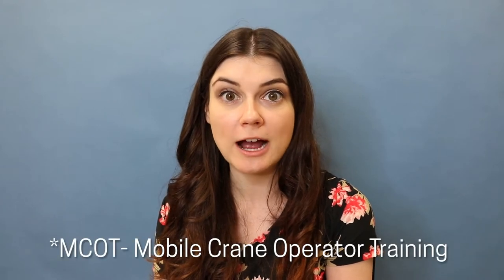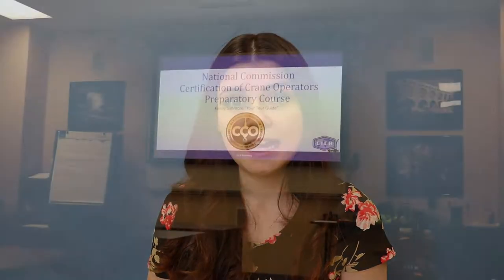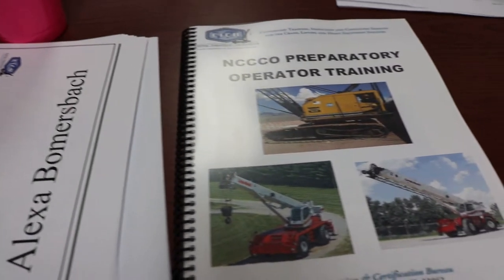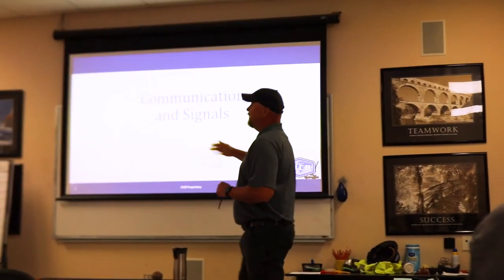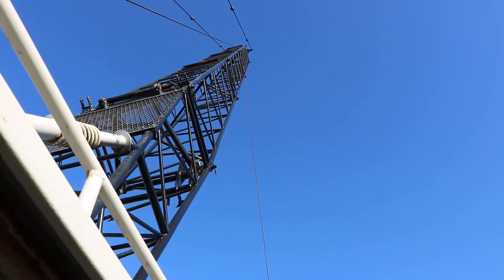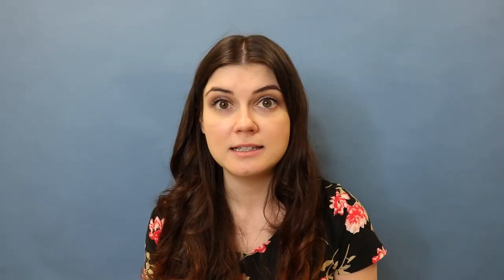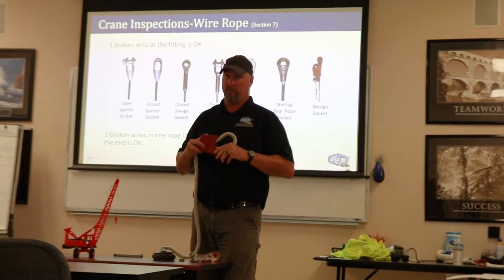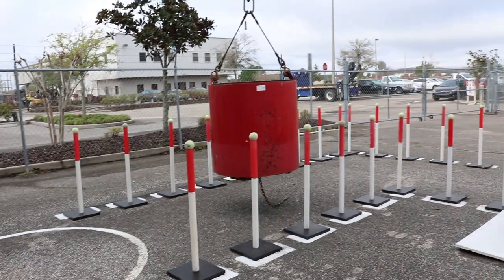A Look Inside Our CCO Mobile Crane Prep Course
In this video, Alexa, our Content Specialist, will explain each day of her CCO Mobile Crane Operator Preparation Course. Learn more about our CCO Prep Course

This course will prepare you to take both the CCO written and practical examinations. If you are new to cranes, this course pairs well with our Mobile Crane Operator Training Course. If you are taking our CCO Prep Course, we highly recommend having prior crane experience.

Do you have any questions, tips, or ideas about preparing for your CCO exam?

*Background music is by Ben Sound